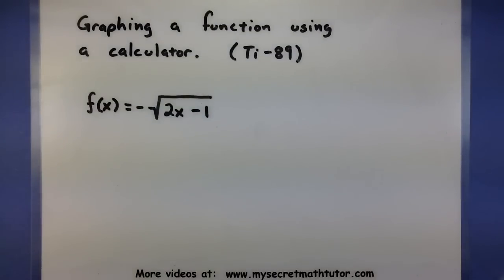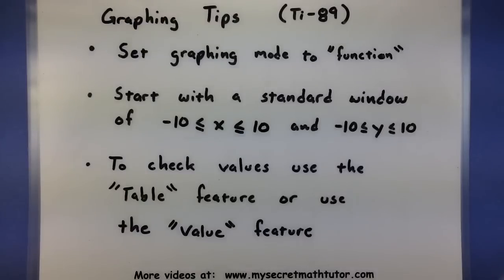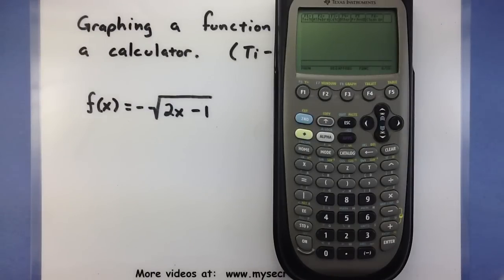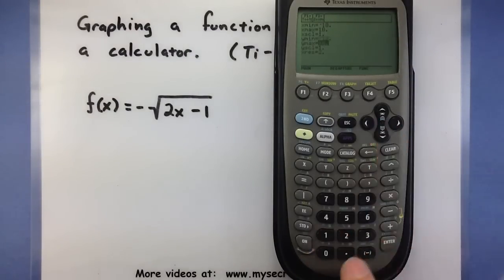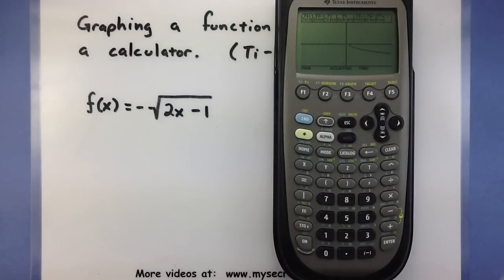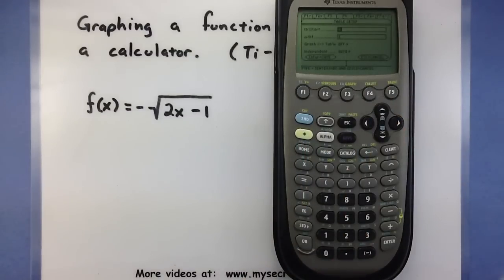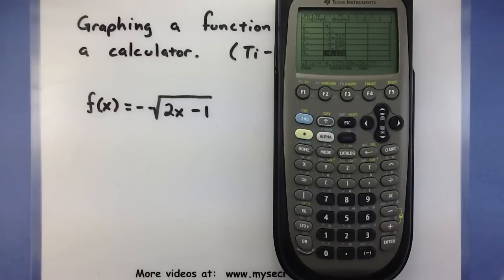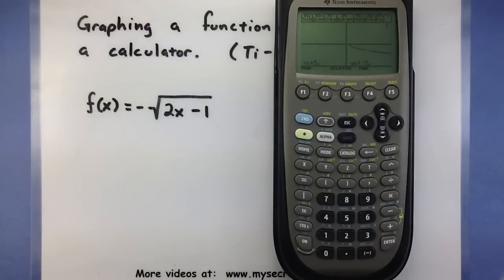Pre-Calculus - Using a calculator to graph a function (Ti-89)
This video will show you how to use your Ti-89 graphing calculator to graph a function.  Remember to set it to the correct mode, and start with a standard window.